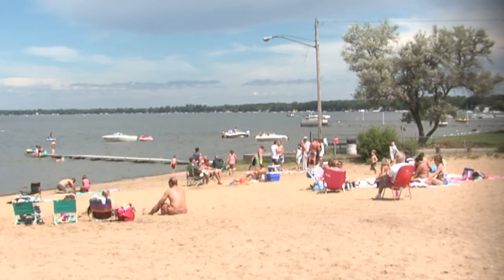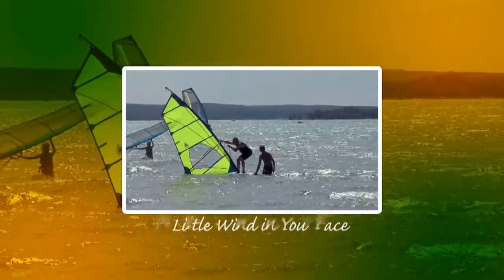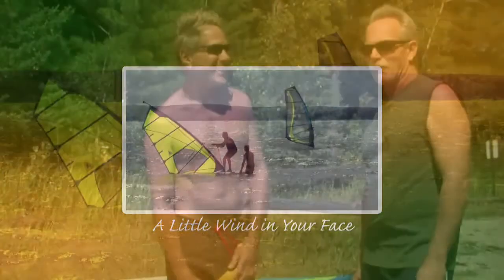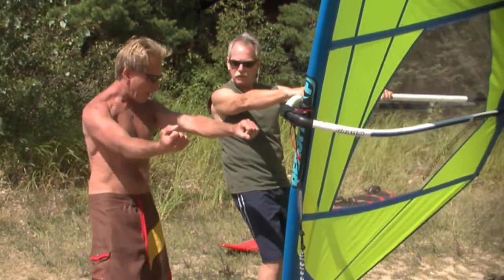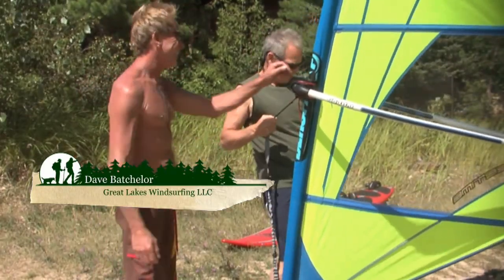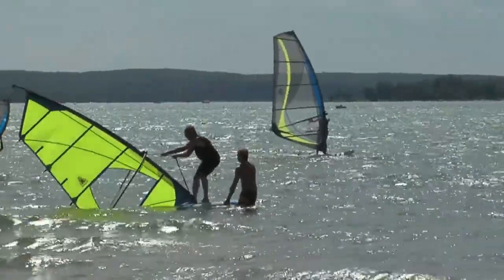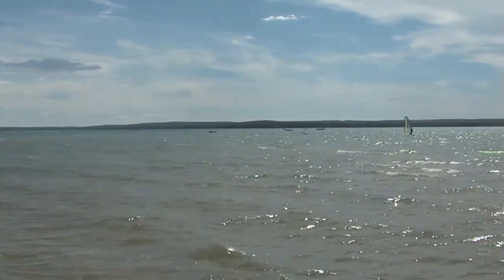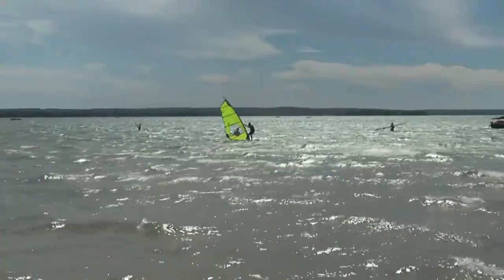Great Getaways: Windsurfing - Higgins Lake, MI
clip from Great Getaways 8015HD "Michigan's Largest Inland Lake" Houghton Lake, Michigan

If a day in the sand and the sun is what you enjoy, the Houghton Lake Area is the place for you. With dozens of resorts, motels and lodges located right on the water and many more public beaches and picnic areas, you will have your pick of the right beach for you. There are great public beaches that include swimming; children toys, barbecue pits and sheltered picnic areas and some even have showers and toilets.

Great Lakes Windsurfing LLC is your source for all  windsurfing needs.  They host the Great Lakes Demo Tour to provide introductory lessons, rigging and tuning clinics and an opportunity for riders of all levels to try the latest gear in locations where they live and sail.